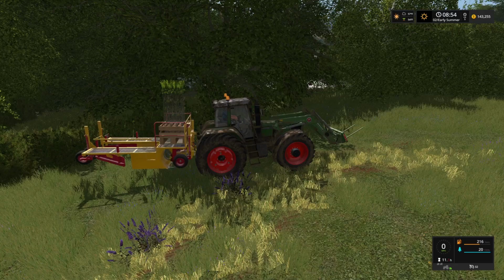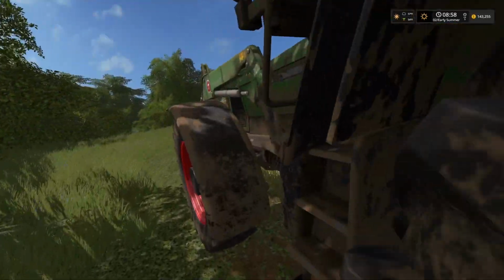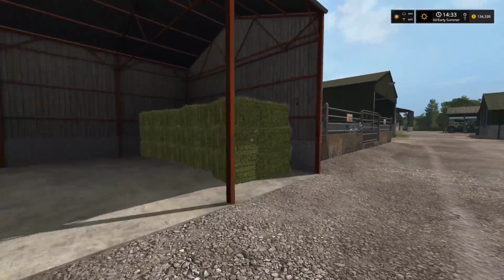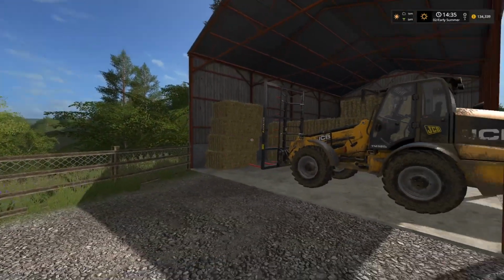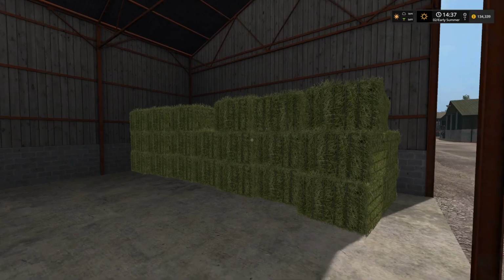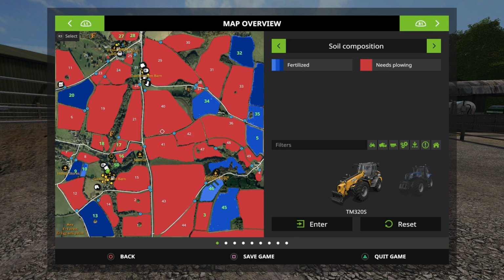Let's Play Farming Simulator 17 PS4 | OakField Farm | On The Farm - Ep 22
Life on the farm continues.  In this episode we begin by fulfilling our obligation to the council and plant the 100 trees we promised.   How do you plant saplings?

The potato field for OakField Farm needs to be sprayed as well.  Then we have a choice in what to do.  Perhaps we should organize our bales and see if we should be cutting hay.